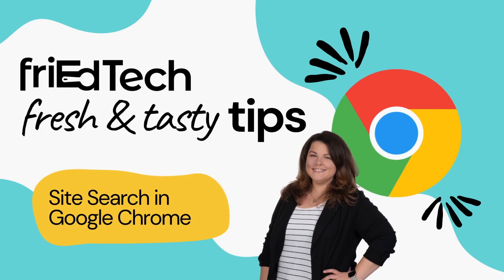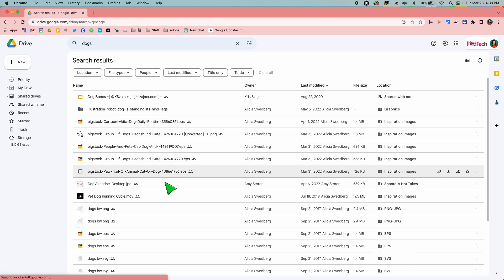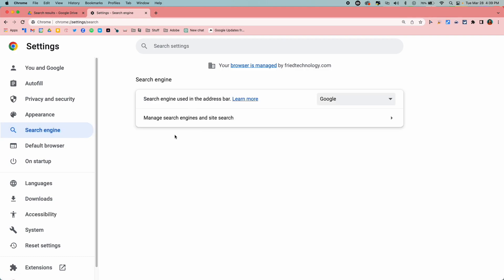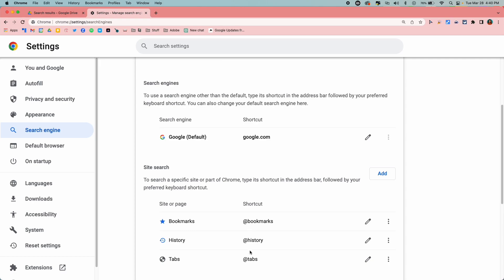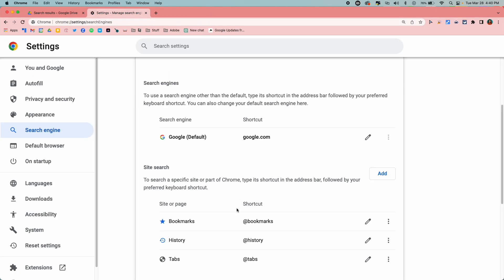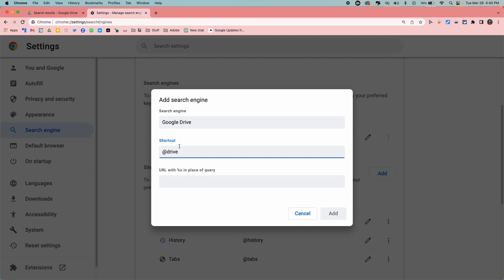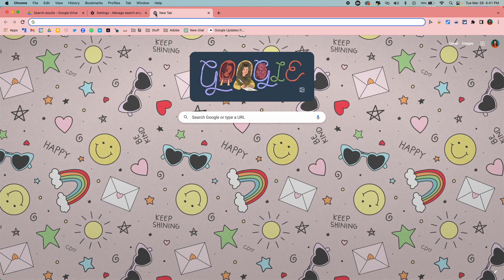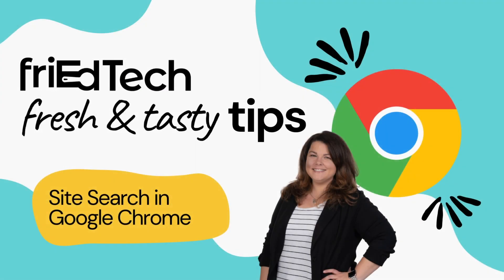Google Chrome - Site Search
In this video, you will learn how to create a site search in Google Chrome to quickly search your Google Drive directly from the Chrome Omnibox.